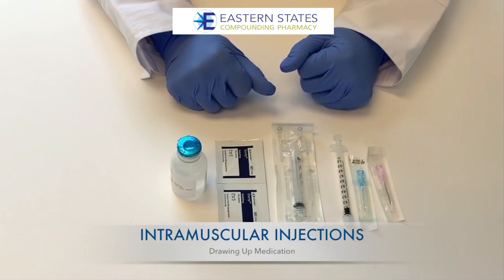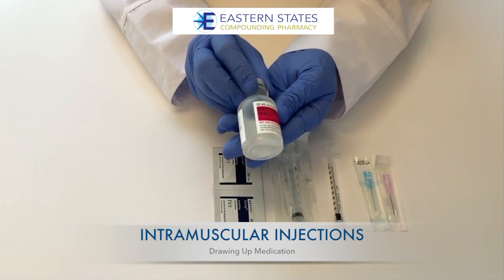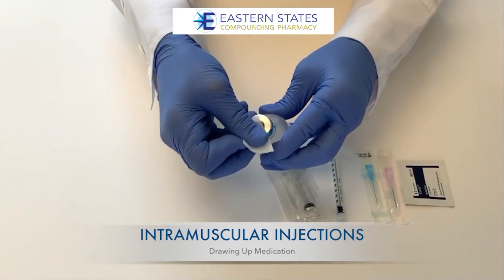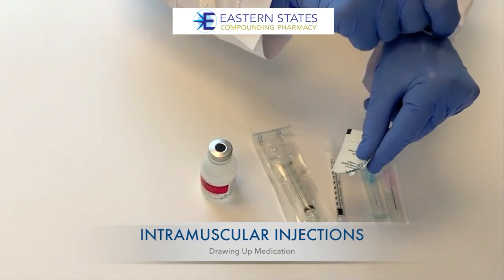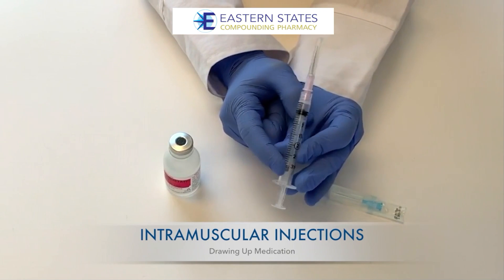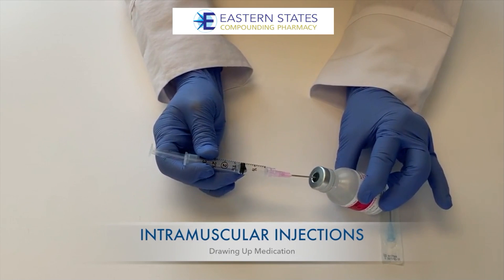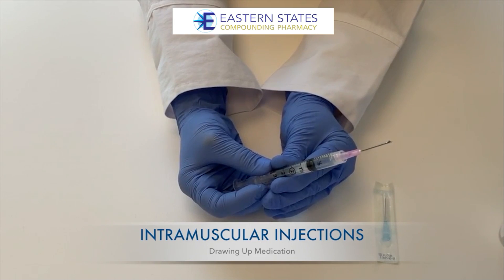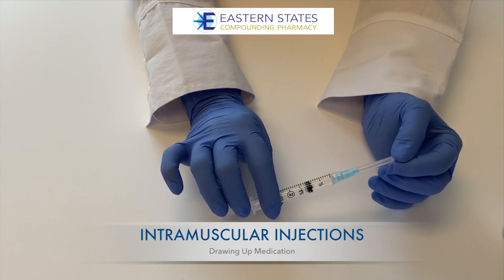Intramuscular Injections - Drawing Up Medications - Eastern States Compounding Pharmacy